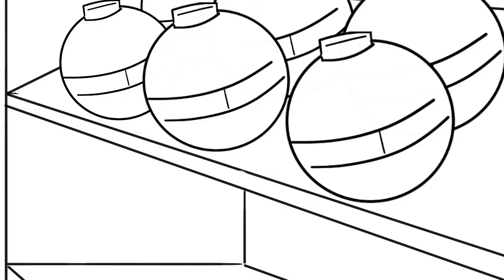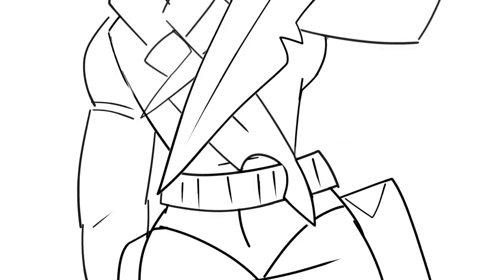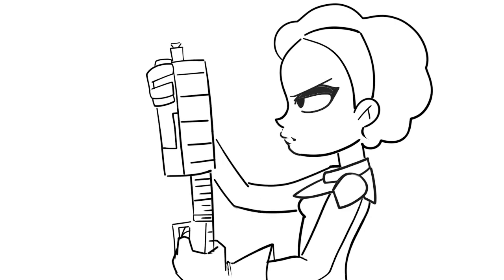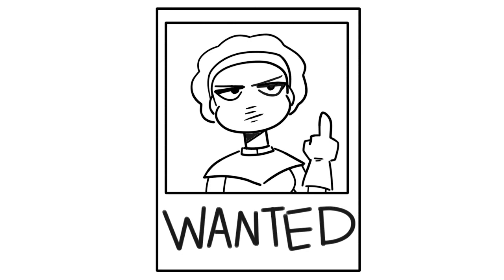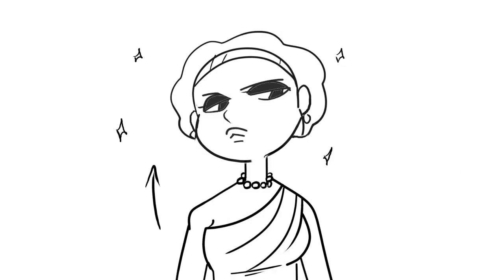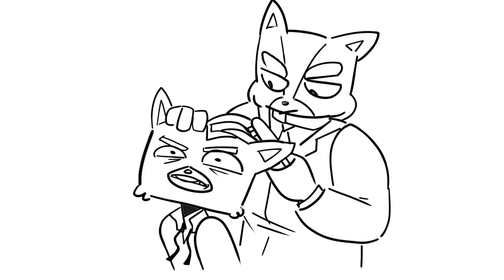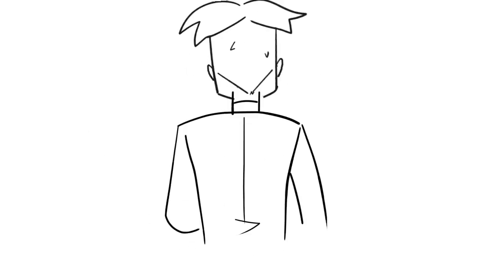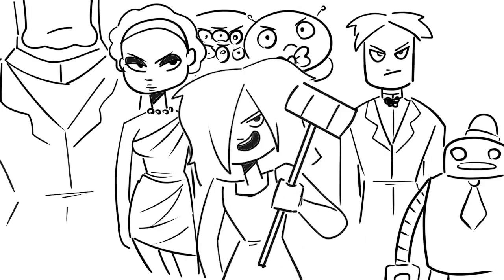Prom Vengence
dont fuck with ashy

characters belong to final space, even though I drew them

song is 'bust your kneecaps' by pomplamoose